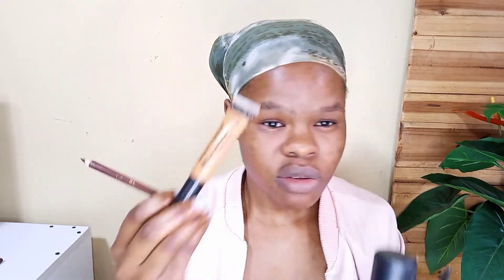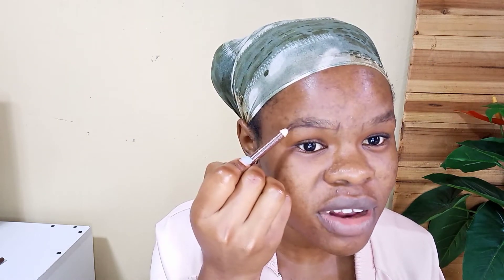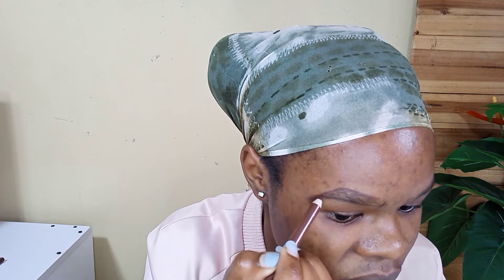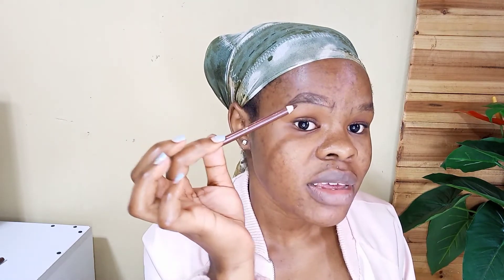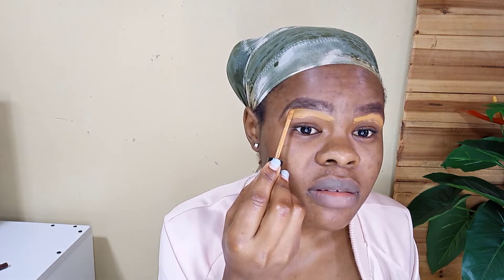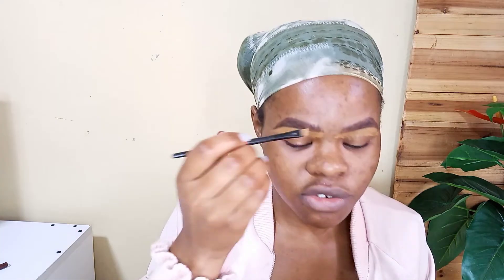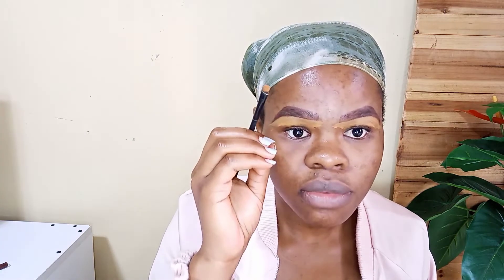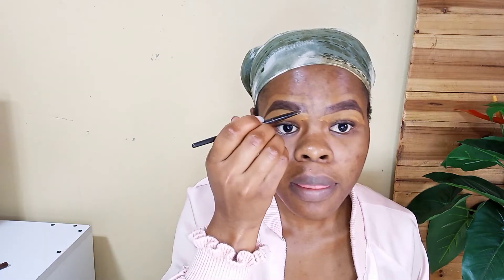EYEBROWS TUTORIAL FOR BEGINNERS.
Hello fam
thankyou for the love you've been showing me in my videos

camera :camon 15

editing: Filmora and youcut